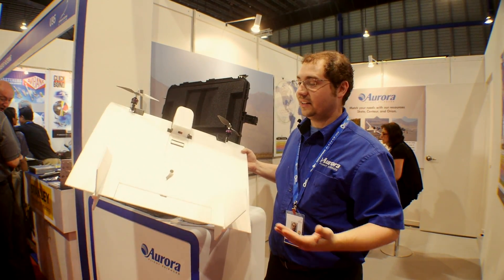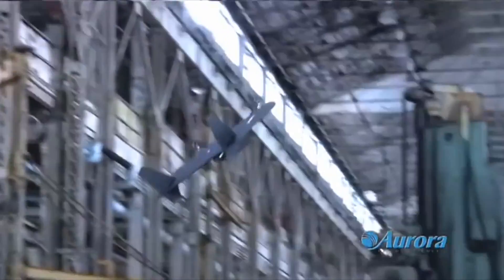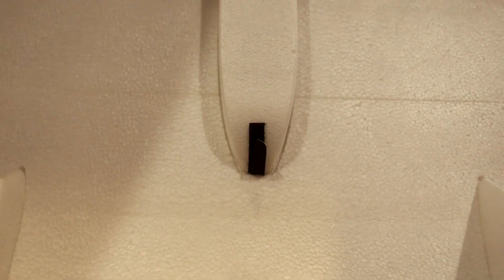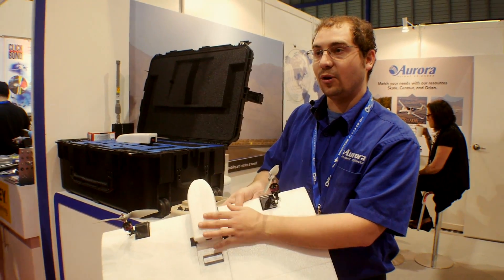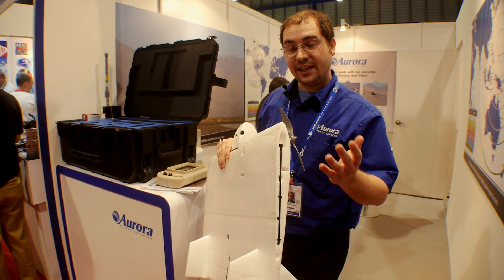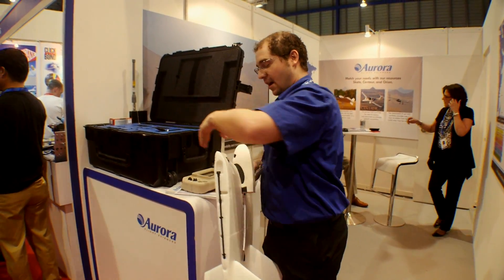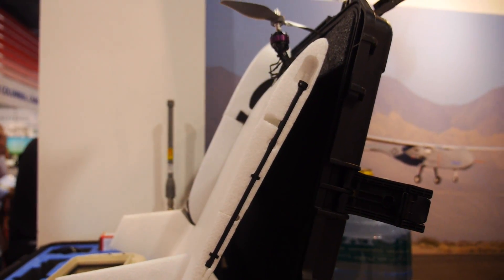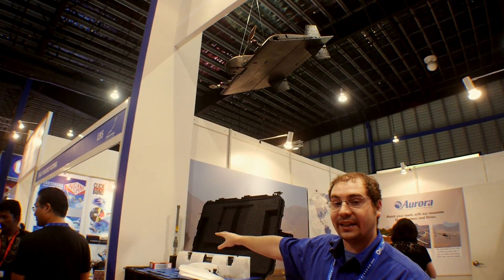SKATE SUAS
| Skate's unique capability to autonomously manoeuvre and navigate in urban or crowded environments enables this lightweight air vehicle to deliver long endurance on quiet electric power, and provide autonomous operation. By using tilt-motors Skate merges the simplicity and endurance of a fixed wing platform with the manoeuvrability and mission flexibility of a vertical take off and landing (VTOL) asset. Independently articulating motor pods allow the Skate UAS to rapidly transition between vertical and horizontal flight. Transferring from hovering to wingborne flight increases the endurance and range of the system to levels characteristic of a fixed wing platform and far beyond those of a traditional VTOL asset. The thrust vectoring provided by the motor pods also enables extreme manoeuvrability and rapid navigation of congested environments such as city streets and urban canyons.